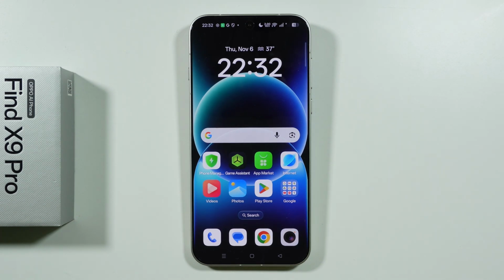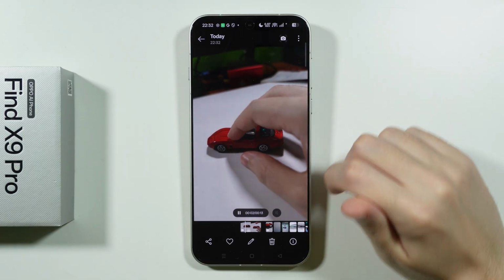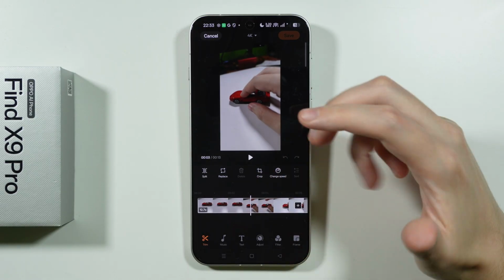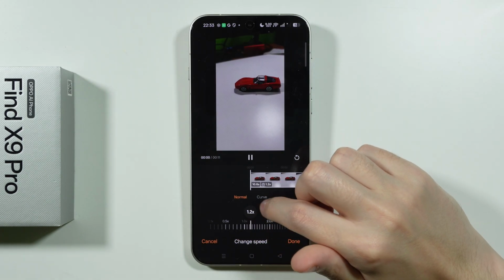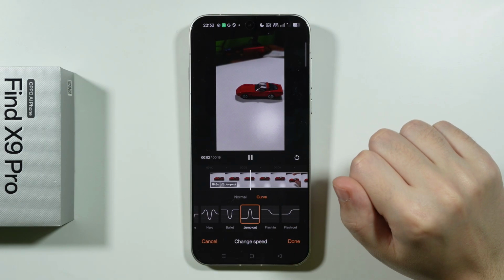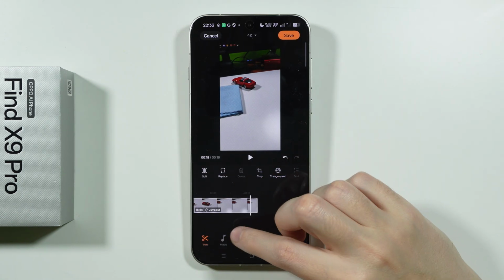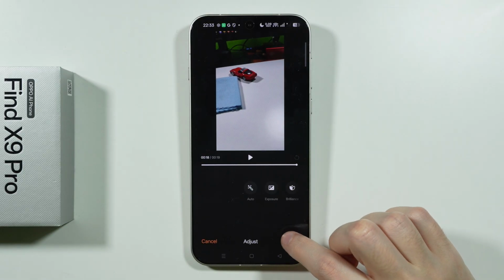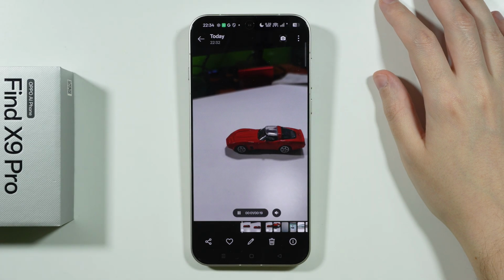OPPO Find X9 Pro: How to Edit Slow Motion Videos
In this video, I'll show you how to edit slow-motion videos on the OPPO Find X9 Pro with ease. You'll learn the step-by-step process to enhance your slow-mo clips, adjust playback speed, and apply filters for that perfect touch. Follow along in this quick tutorial to make your slow-motion videos stand out!